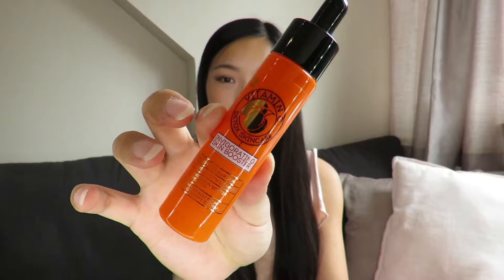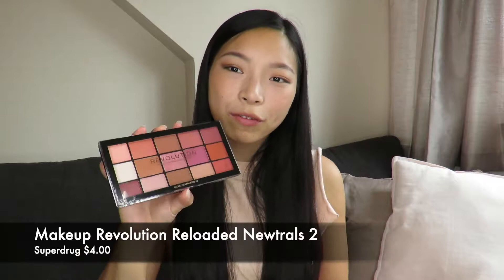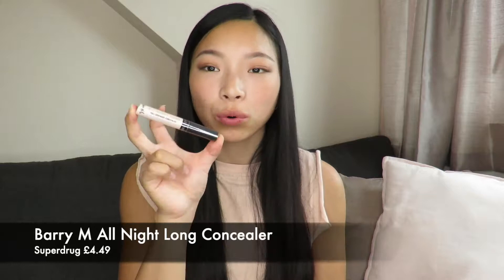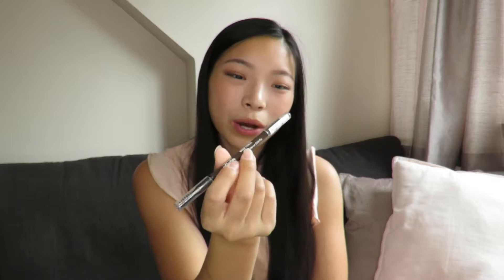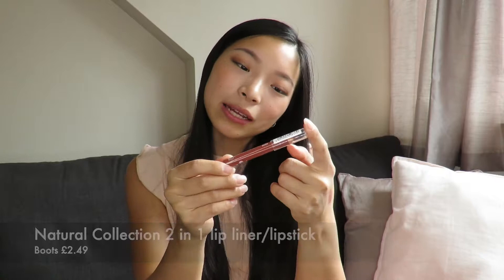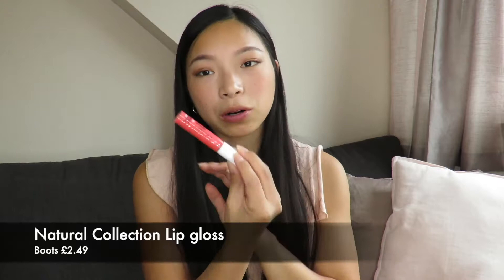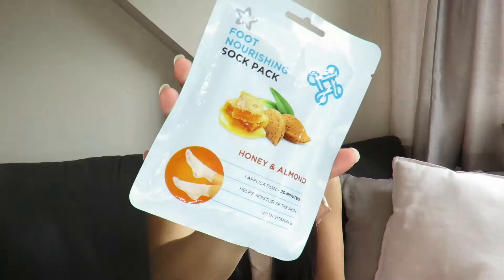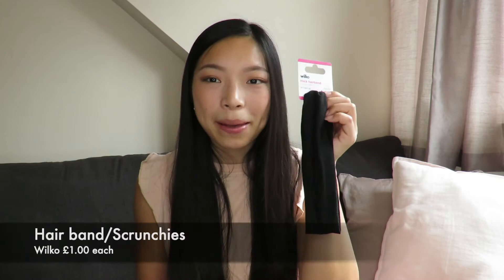Drugstore Makeup Haul | lucyzevans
Hello!!!

Welcome to my first video! I decided to do a little makeup shopping today. There are so many products at the drugstore at the moment, fingers crossed we find some new favourite products. I hope you enjoy the video!